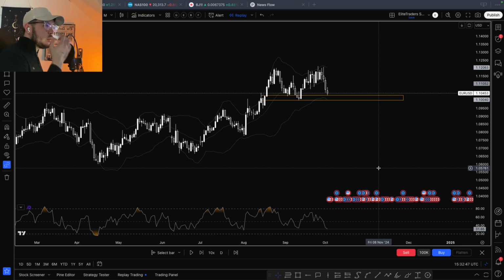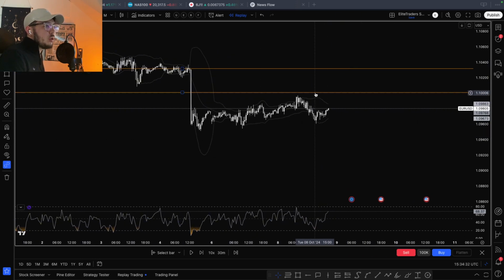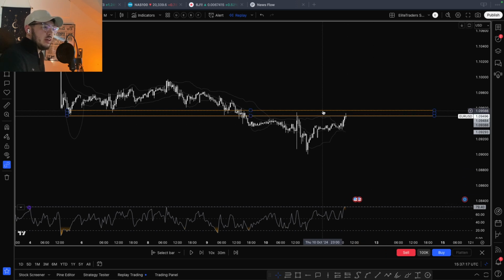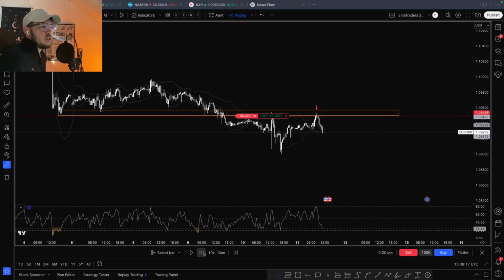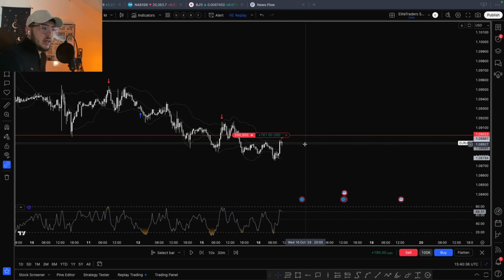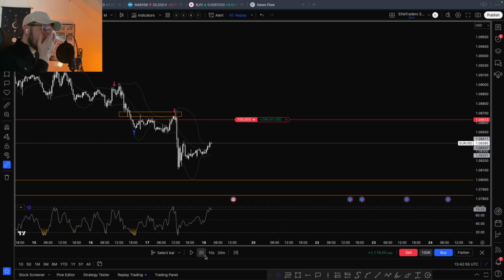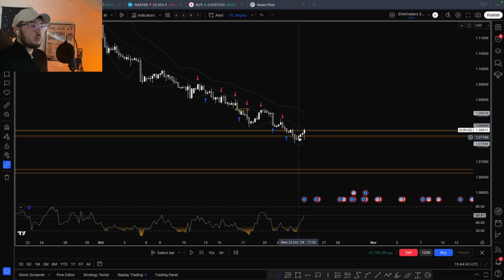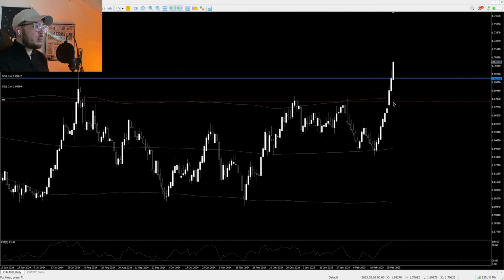Make $500 PER DAY With This EASY Strategy! (Seriously!)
💬 Join the #1 Free Telegram for daily analysis, market updates and trade ideas

This content is for educational and entertainment purposes only. Nothing in this video constitutes financial advice. Trading is risky, and past performance does not guarantee future results.